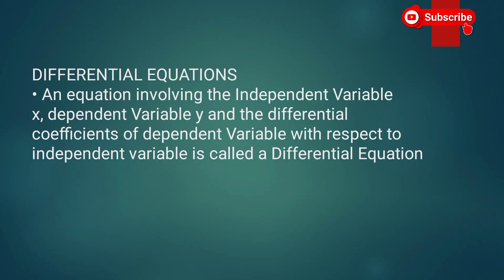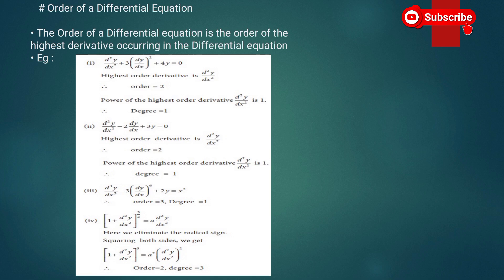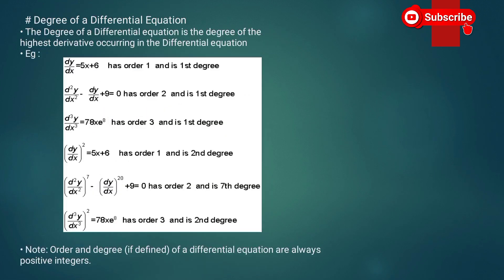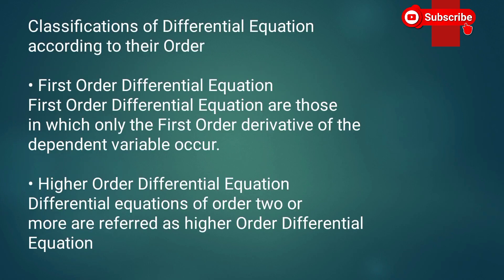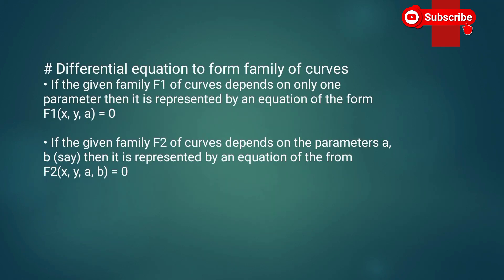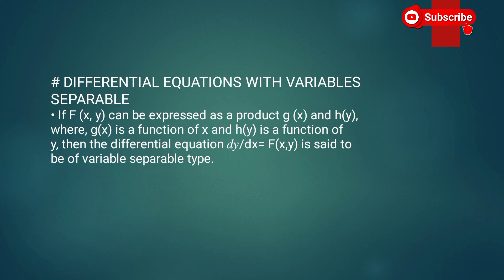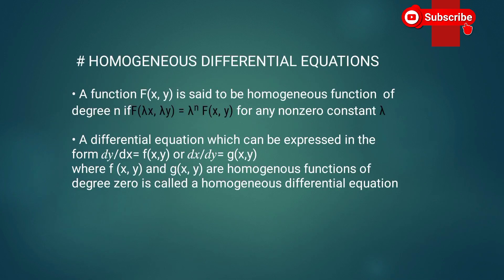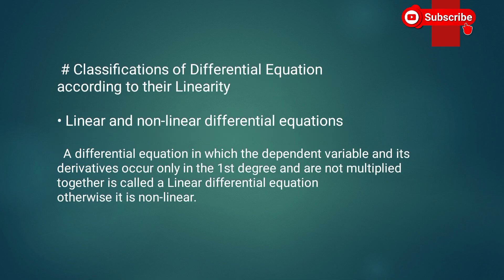Differential Equations and Solutions of differential equations and it's types / simple language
Hi, Hello students, in today's video I have given you some very important definitions in my simple language. You will know for sure after reading it and I have given only one example of order and degree in this video.
You can also watch the video of part 1 paper by going to the link given below